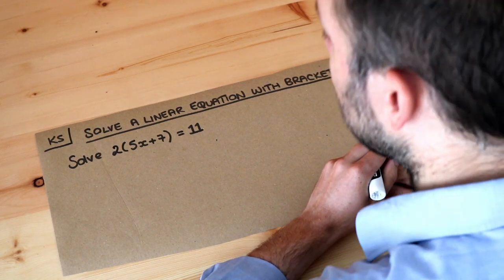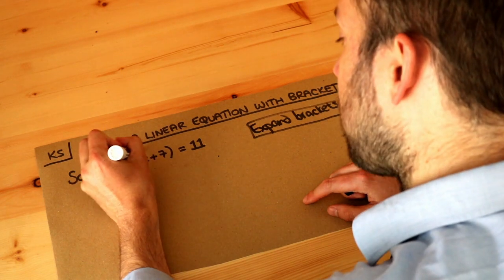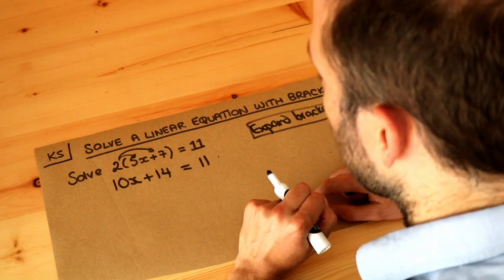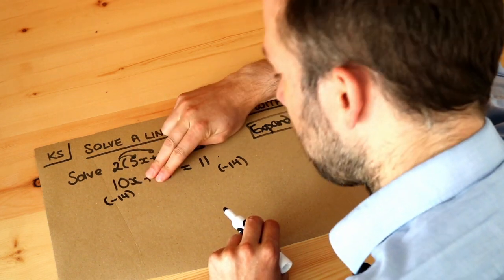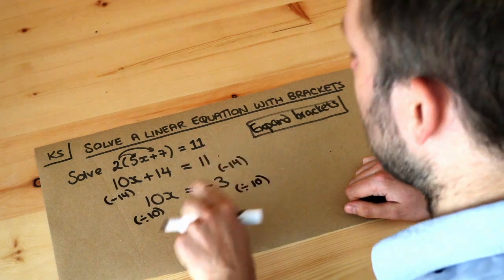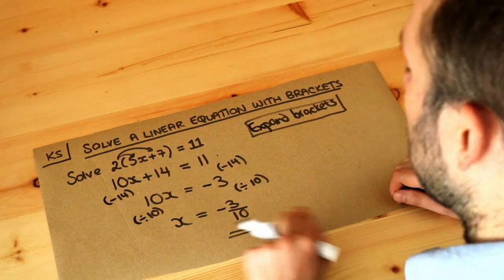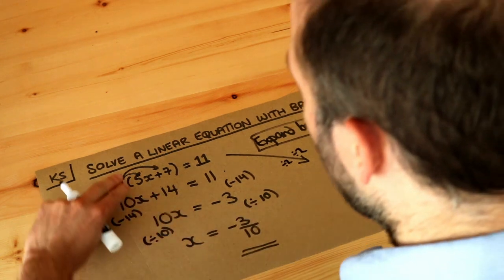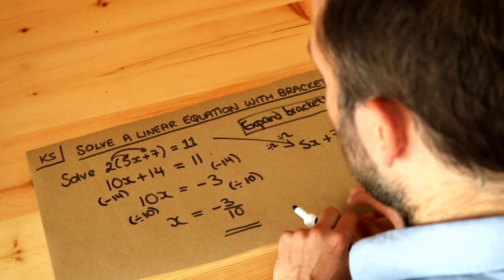Key Skill - Solve a linear equation with brackets.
"Solve a linear equation with brackets."